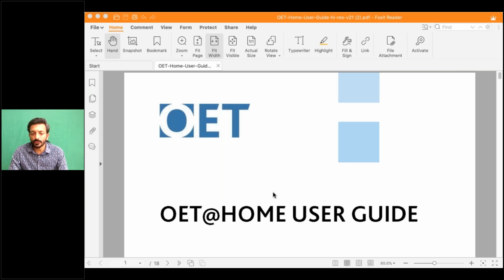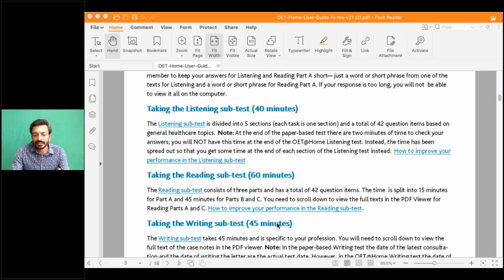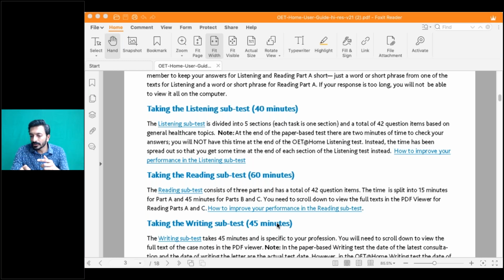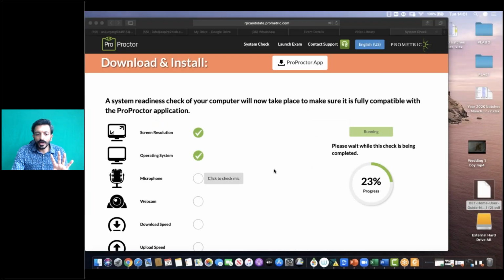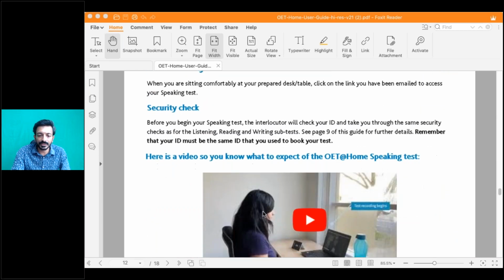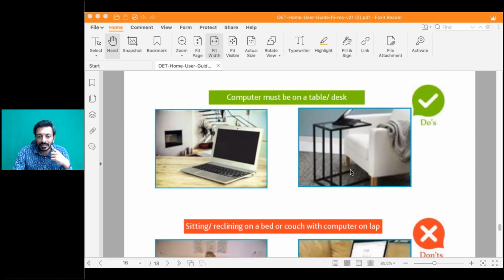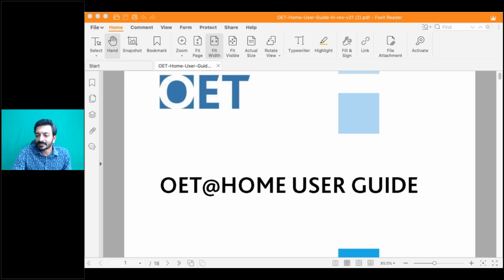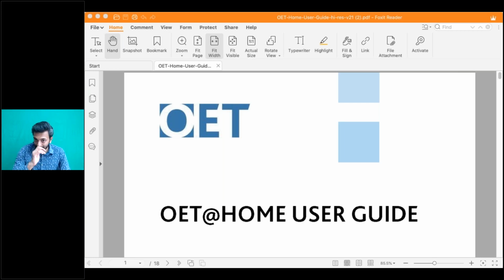Aspire OET @ HOME INTRODUCTION BY Dr. Ankur Garg